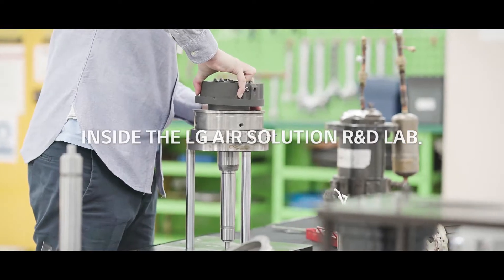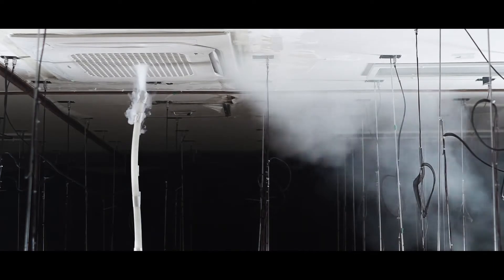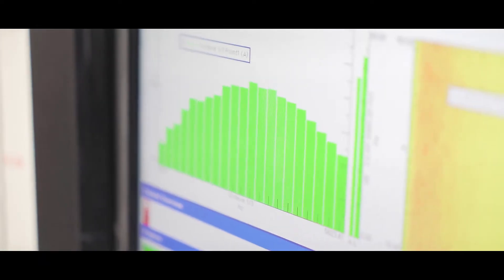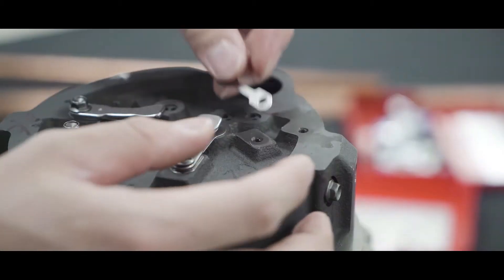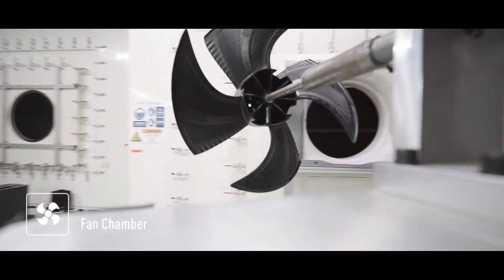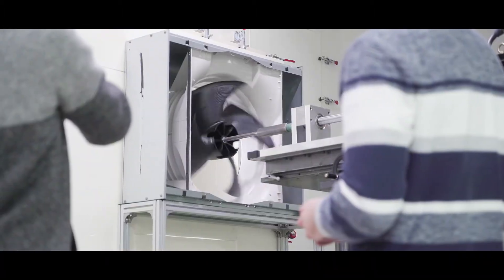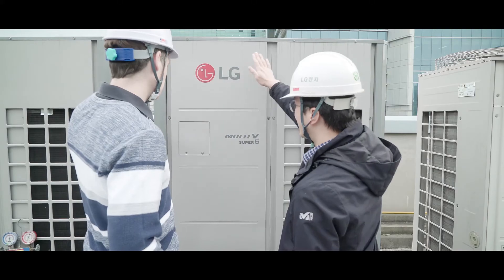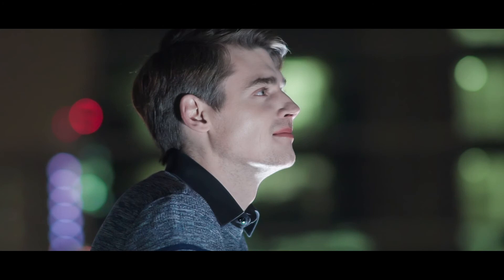Inside the LG Air Solution R&D Lab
Go behind the scenes in LG Air Conditioning Technologies R&D Lab in Korea to see how the latest in HVAC solutions are  developed and tested to provide optimal heating and cooling performance.